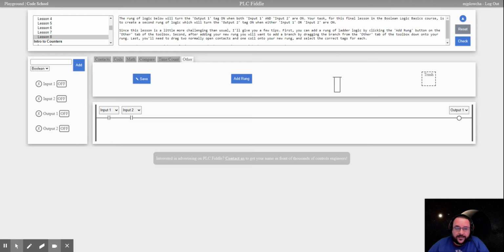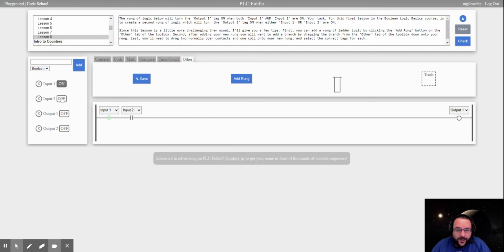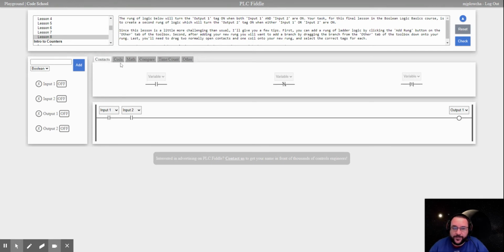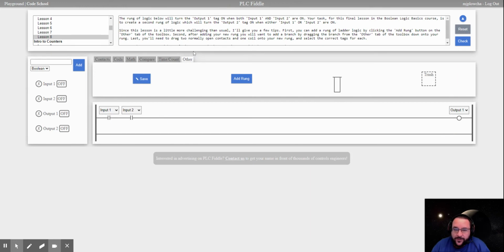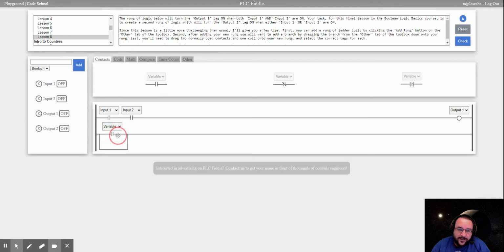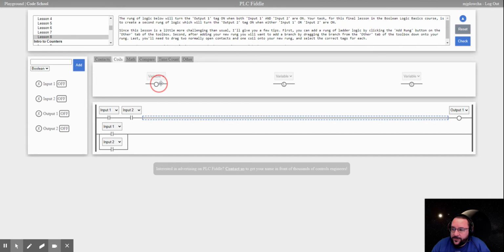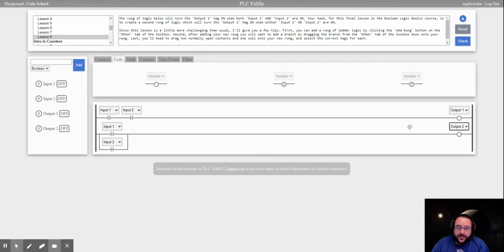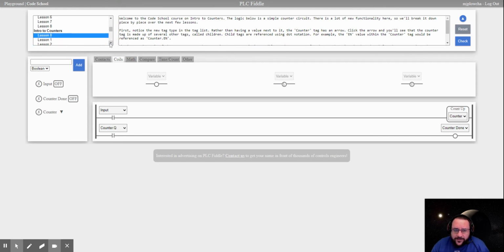PLC 5 - This AND/OR that